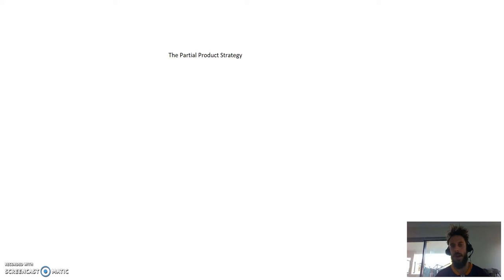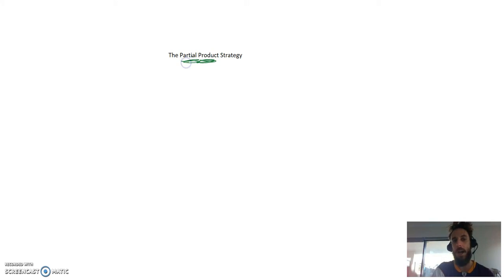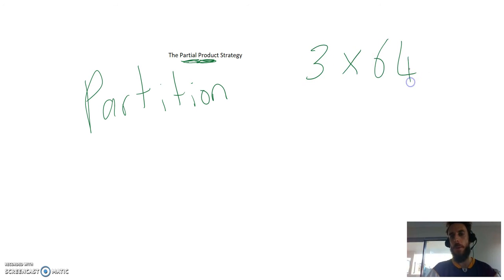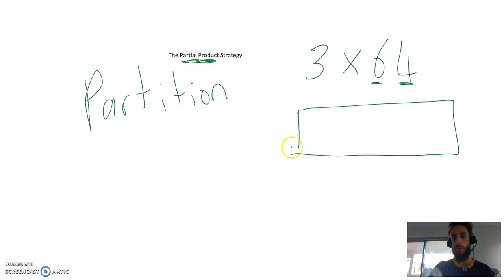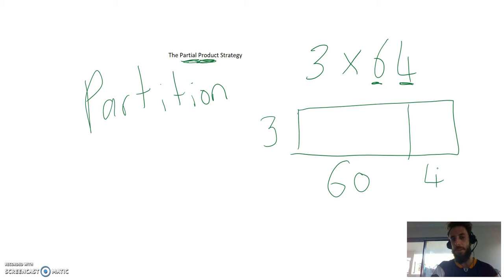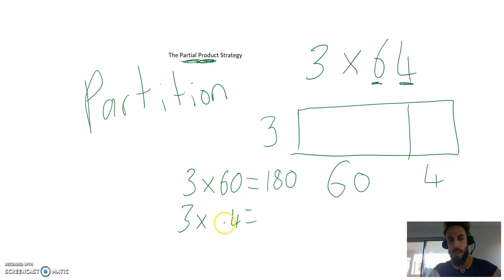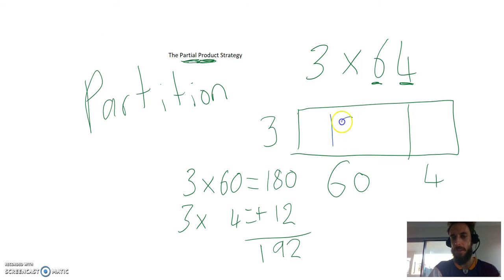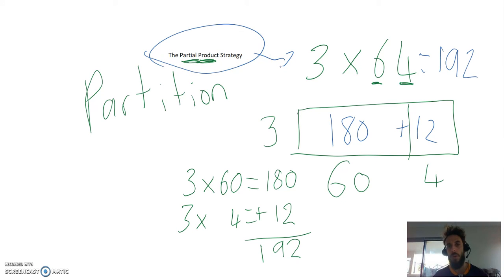PartialProductStrategy2Digit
I can multiply 2 digit numbers using the partial-product strategy.